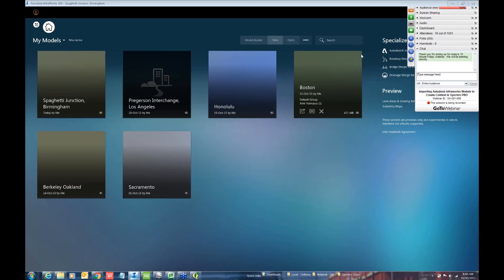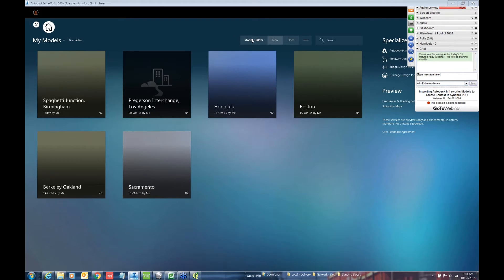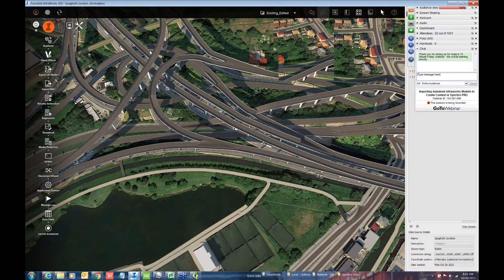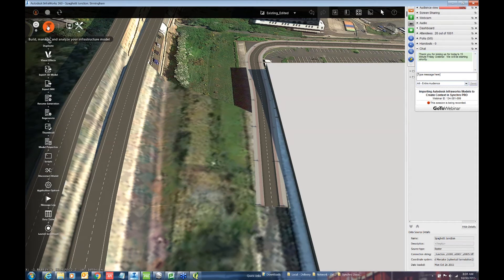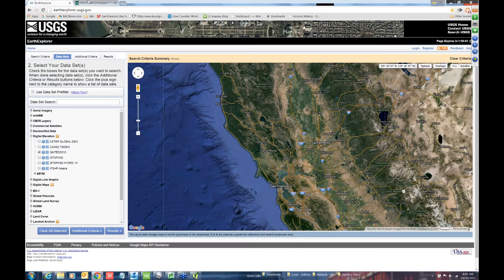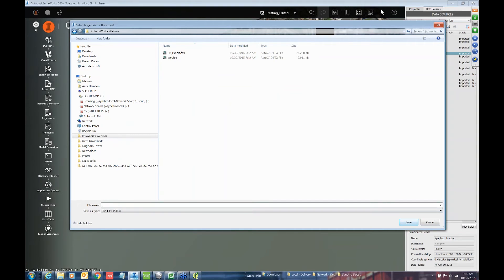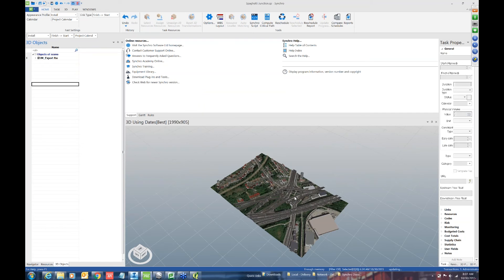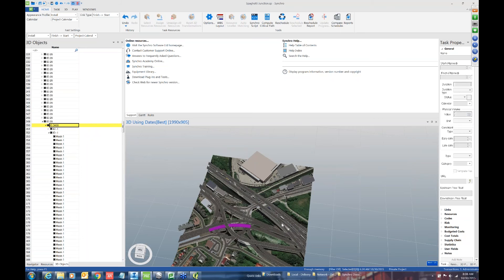Webinar: Importing Autodesk Infraworks Models to Create Context in Synchro PRO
Infraworks is commonly used to create detailed models of terrain and urban areas that (if available) can be easily imported to Synchro – learn how to do this.